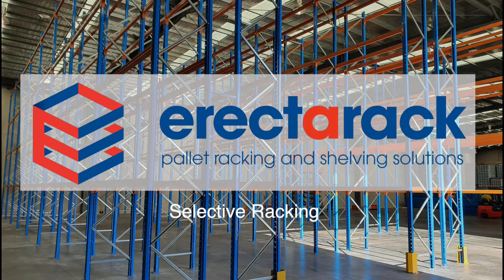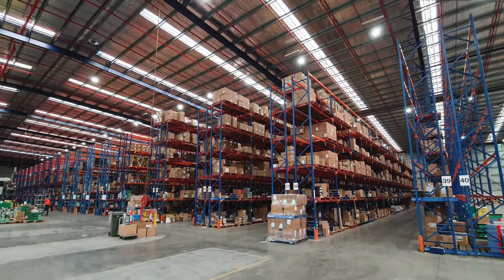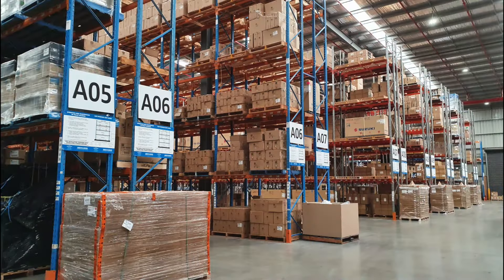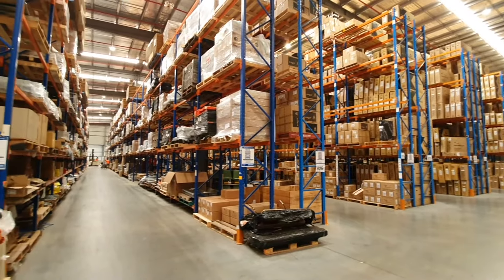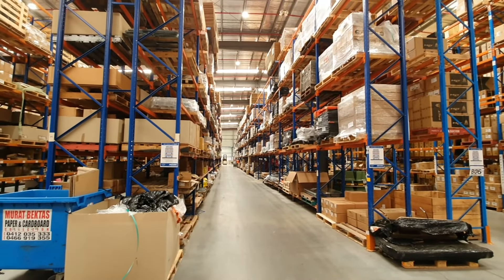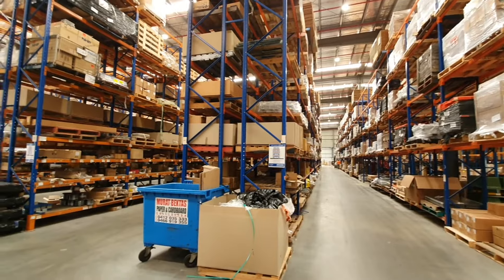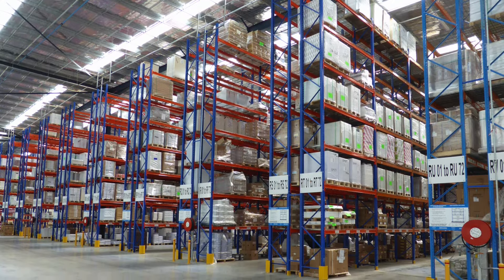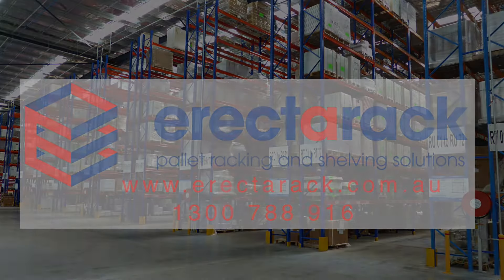Selective Pallet Racking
Selective pallet racking is a material handling storage aid system that provides efficient use of storage space for palletised loads. It is the most common pallet racking system in use today.

Pallet racking allows the storage of materials in horizontal rows with multiple levels.

Erect-A-Rack carries a wide range of selective pallet racking components and can design a selective racking system to tailor fit your specific space and budgetary requirements.

Our selective racking systems are compatible with all types and sizes of pallets (or skids) and may be used with any type of handling system.